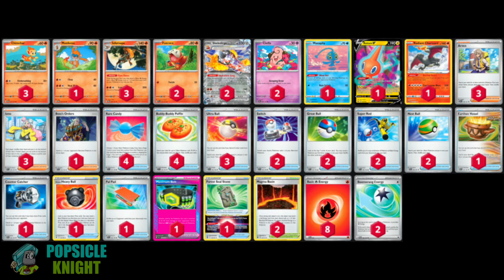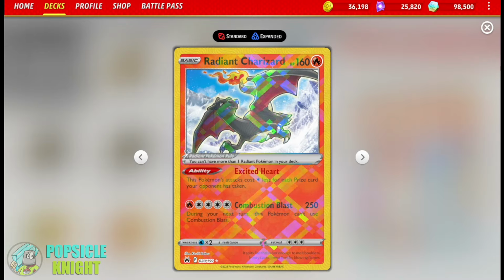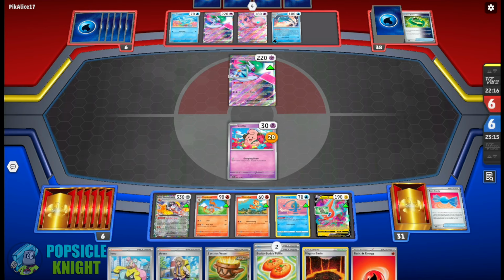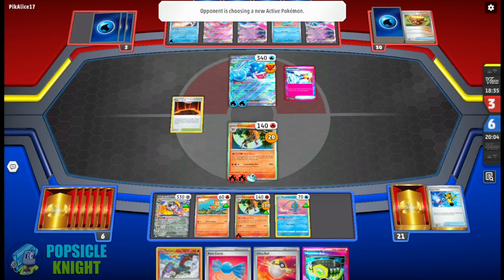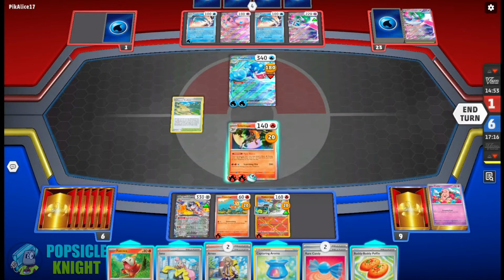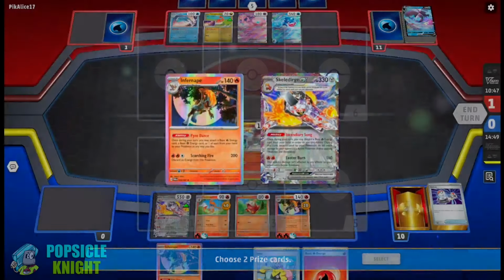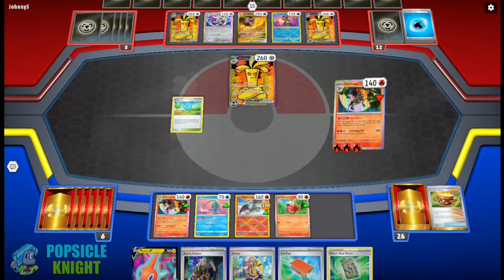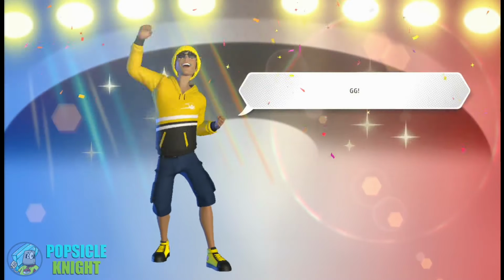INFERNAPE : Keep Reattaching The Boomerang Energy After Attacking! (TWILIGHT MASQUERADE)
INFERNAPE has an awesome ability that can accelerate fire and fighting energy from your hand to your pokemon. And it has a decent attack that deals 200 base damage. Can this card make an impact to the current Meta? Let's explore.

(This build was designed for 2024 STANDARD format Regulation Cards "F" through "TWM" Expansion)

TIME STAMPS:
00:00 Intro, Combo Analysis/Deck Profile
06:22 Infernape vs Palafin ex
22:28 Infernape vs Gholdengo ex

Pokémon: 9
1 Monferno TWM 32
3 Infernape TWM 33
1 Manaphy BRS 41
3 Chimchar TWM 31
1 Rotom V LOR 58
2 Fuecoco PAL 34
2 Cleffa OBF 80
2 Skeledirge ex PAR 137
1 Radiant Charizard CRZ 20

Trainer: 17
3 Ultra Ball SVI 196
2 Switch SVI 194
4 Rare Candy SVI 191
3 Arven OBF 186
1 Earthen Vessel PAR 163
4 Buddy-Buddy Poffin TEF 144
1 Counter Catcher PAR 160
1 Hisuian Heavy Ball ASR 146
3 Iono PAL 185
2 Great Ball PAL 183
2 Super Rod PAL 188
1 Maximum Belt TEF 154
1 Pal Pad SVI 182
1 Forest Seal Stone SIT 156
2 Nest Ball PAF 84
1 Boss's Orders PAL 172
2 Magma Basin BRS 144

Energy: 2
8 Basic {R} Energy SVE 2
2 Boomerang Energy TWM 166